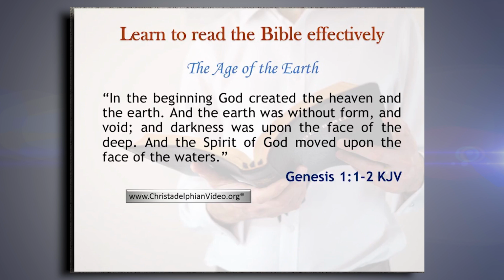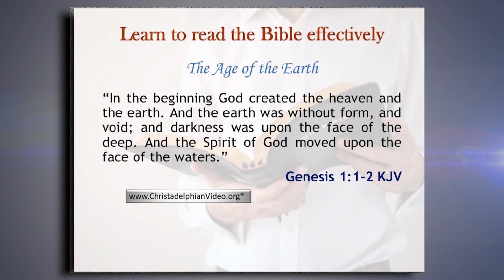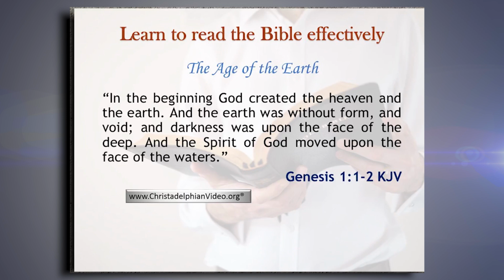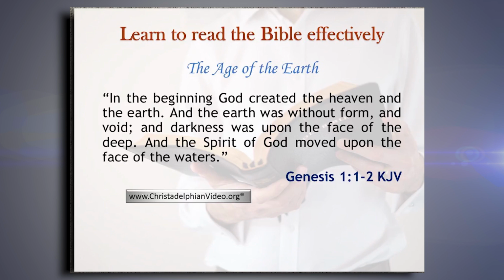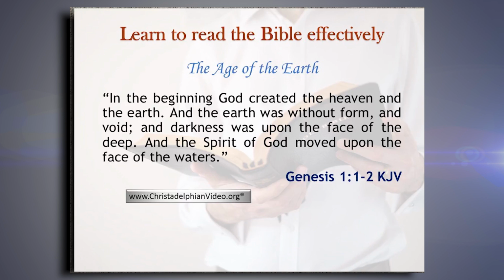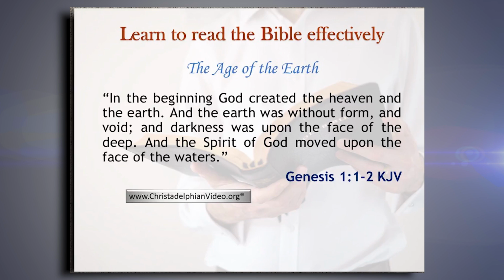Bible Seminar Pt 6: Background and Genesis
If you would like to subscribe to this YouTube channel, once you have clicked 'Subscribe' make sure you click the cog next to the subscribe button and select 'Send me all notifications for this channel'

Bible Truth and Prophecy, - Welcome to our channel run by the Christadelphians Worldwide to help promote the understanding of God's Word to those who are seeking the Truth about the Human condition and Gods plan and Purpose with the Earth and Mankind upon it.
We are always keen to receive your feedback, you may leave comments in the comments area below or alternatively email us at and we will get back to you with a reply as soon as we can.